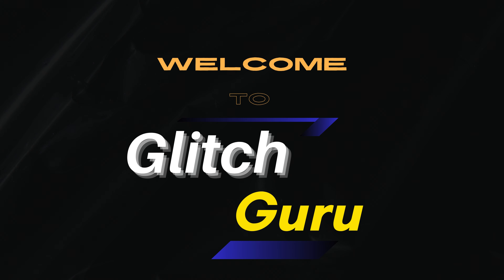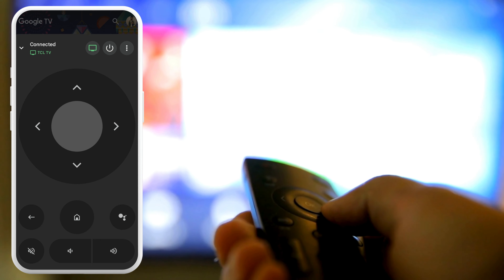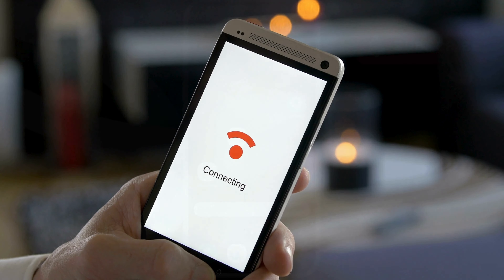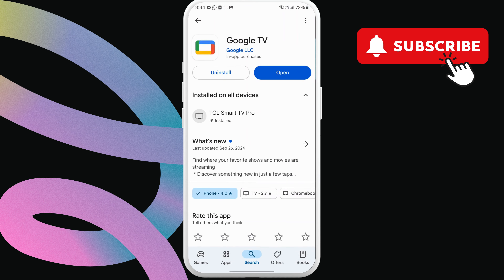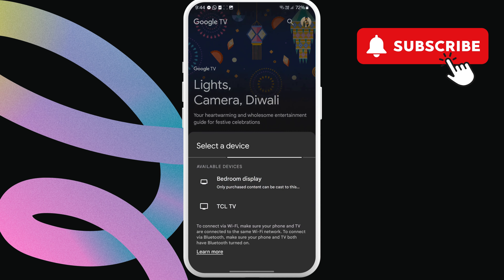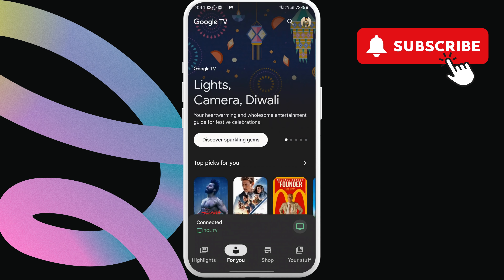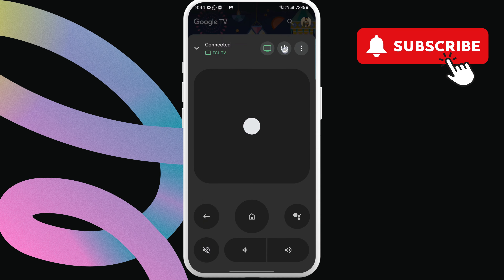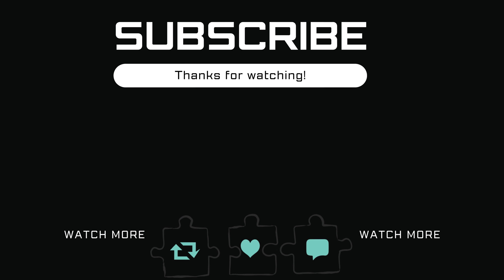How to Control Your Android TV via Android or iPhone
Learn how to use your Android or iPhone as a wireless remote for Android or Google TV.